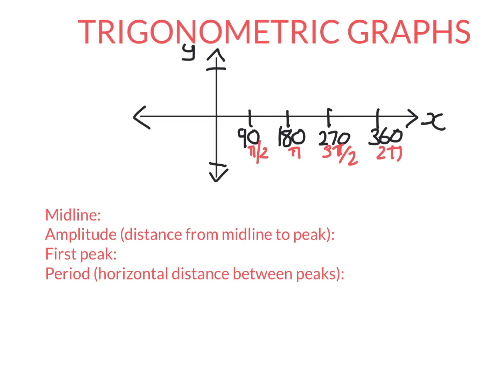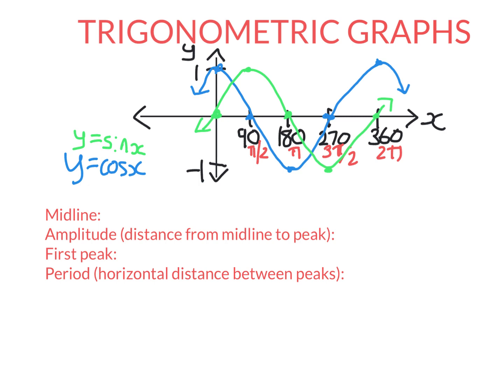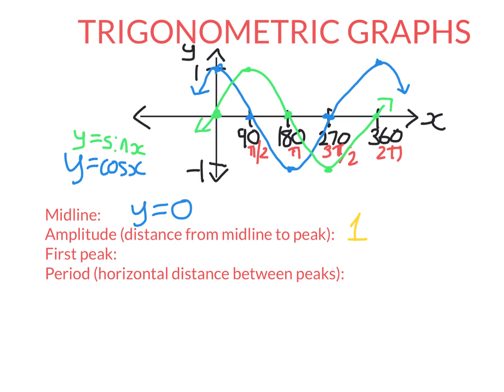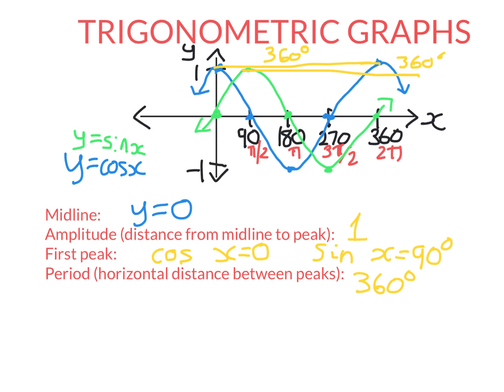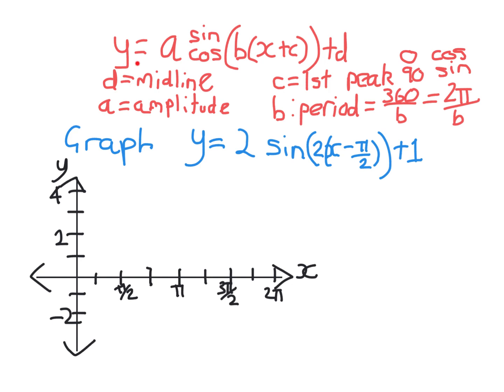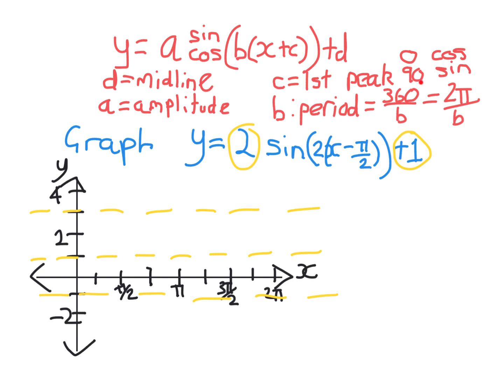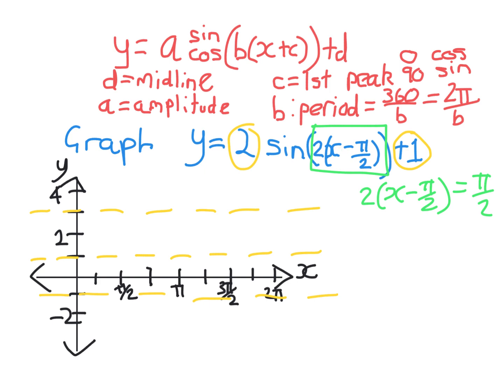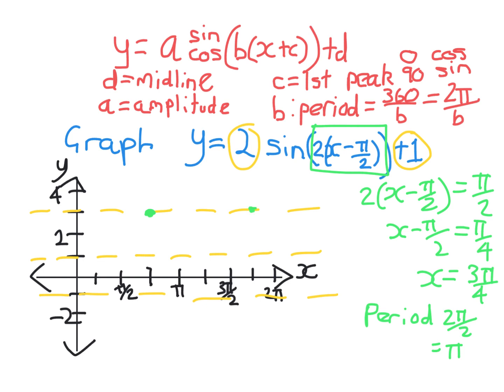Trigonometric Graphs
00:00 Slide 1
03:46 Slide 2
08:34 Slide 3